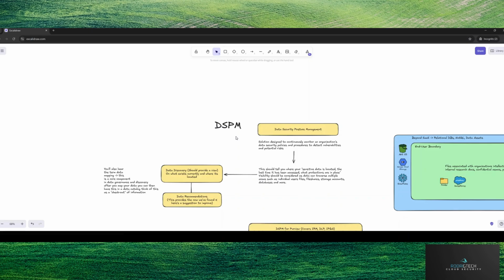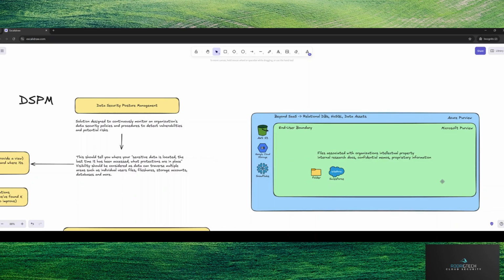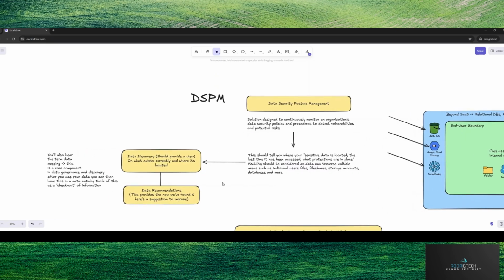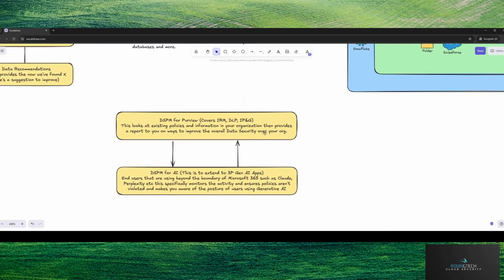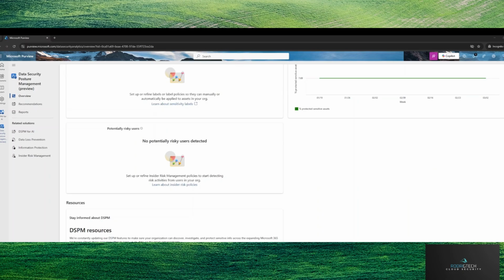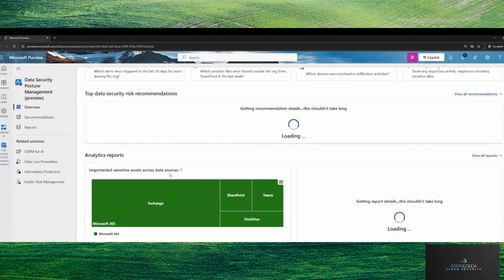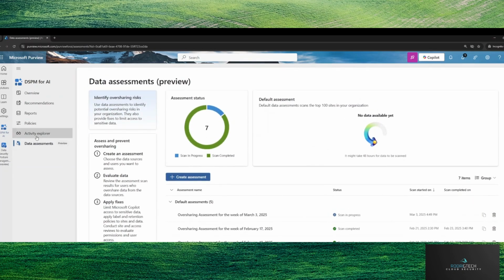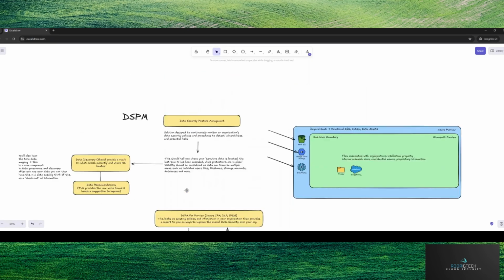DSPM - What is Data Security Posture Management?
Data Security Posture Management is a solution that continuously assess and refines security measures to protect sensitive data against threats. This helps organizations answer the question where is my sensitive data being used? Who has access to it? What recommendations should I spend more time involved in.

This draws on the larger concept and the applicability as it relates to the emergence of DSPM for AI and DSPM in Microsoft 365 but also covers the concept beyond to Azure Purview.